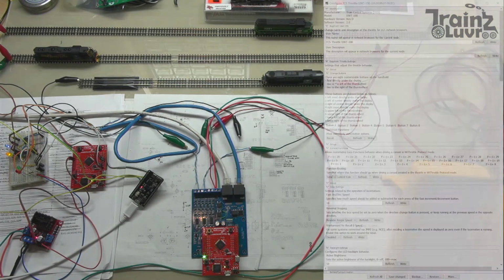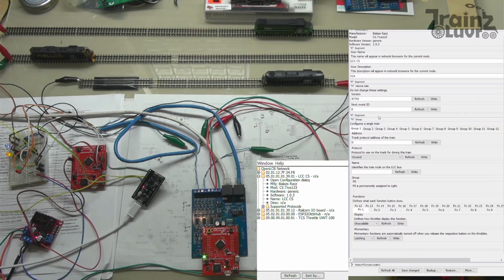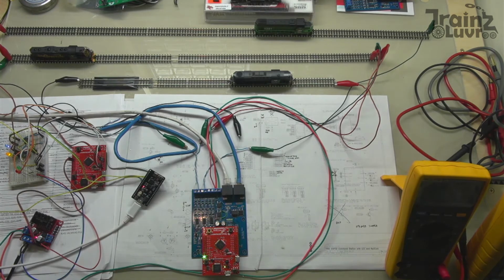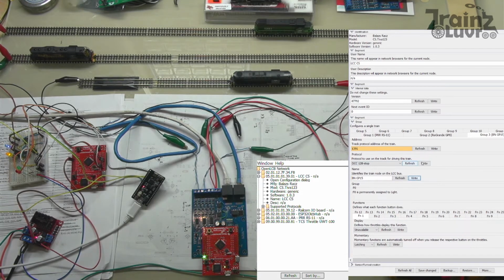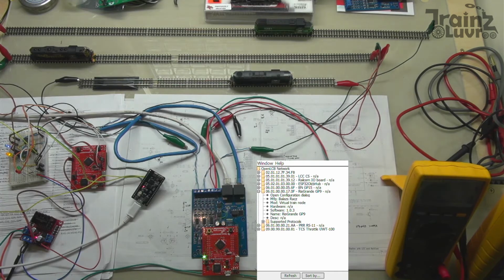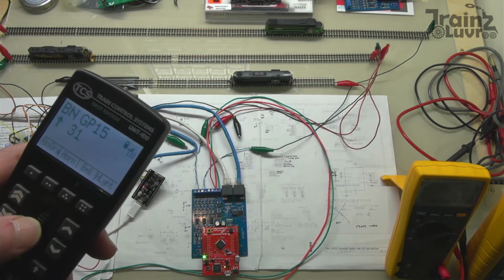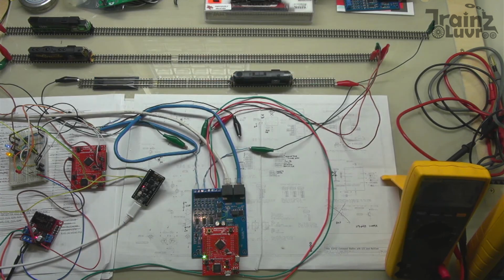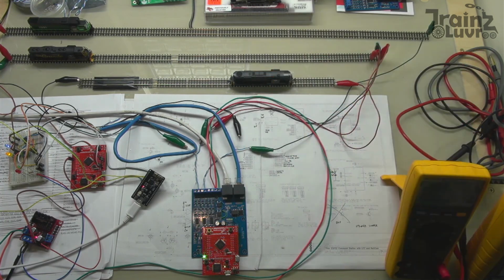What's the Big Deal with LCC?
This video is a demonstration of a Train Database functionality within a custom built LCC Command Station, while controling several N Scale locomotives using a TCS UWT-100 throttle, connected through WiFi via the LCC protocol.